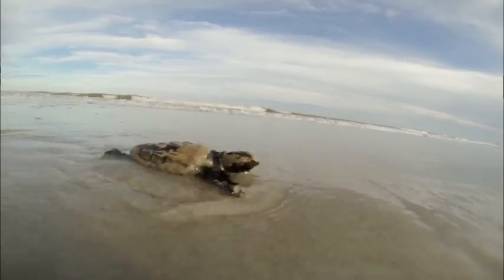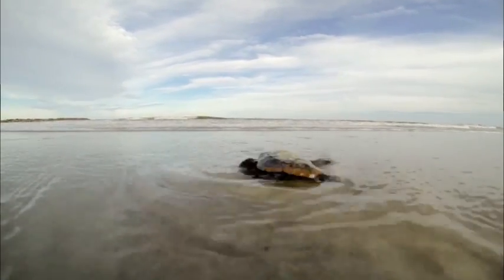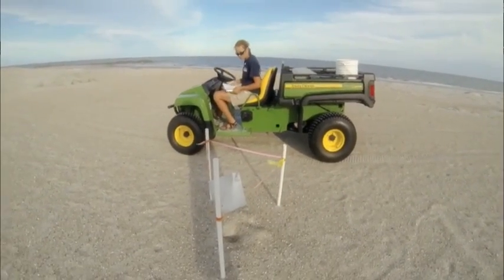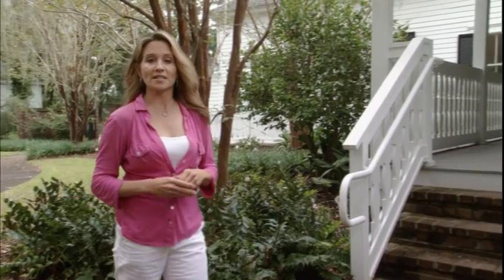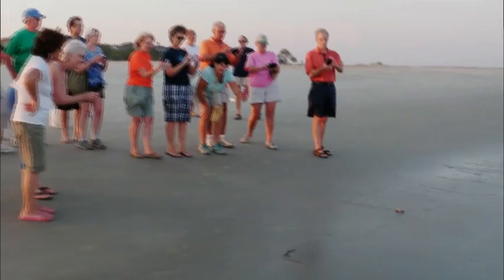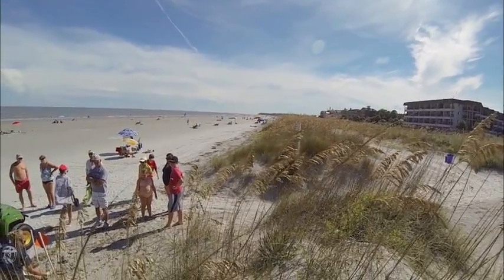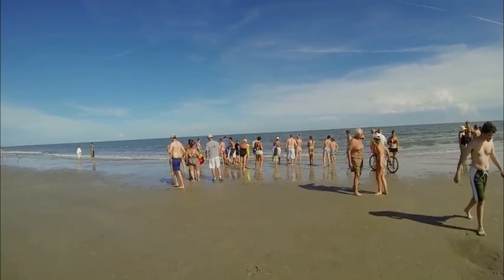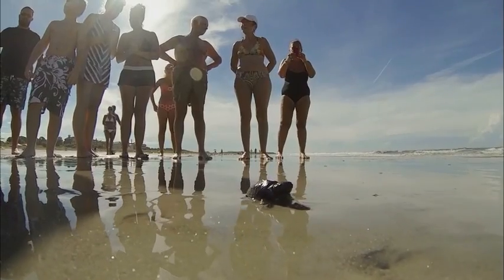How You Can Help Sea Turtles on Hilton Head Island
In this segment from Peter Greenberg's television show "The Travel Detective," travel correspondent Tracy Gallagher explores how you can help sea turtles on Hilton Head Island in South Carolina.